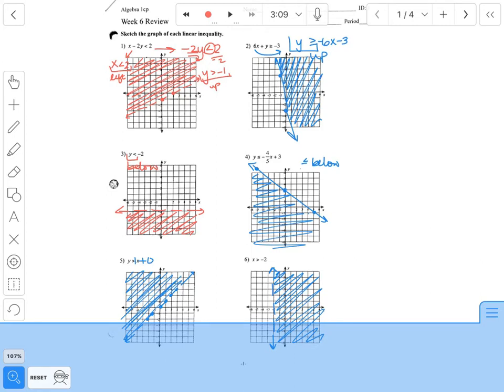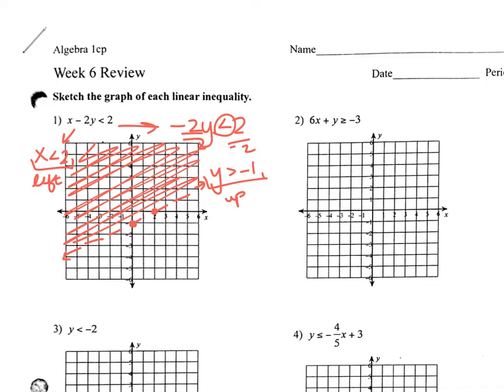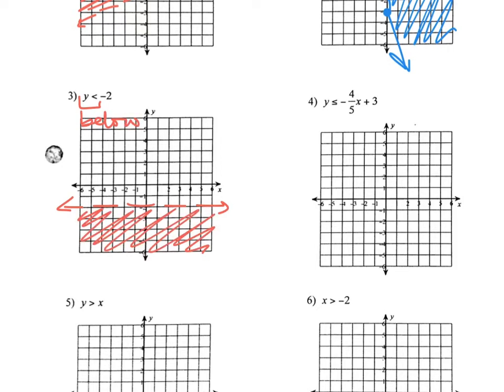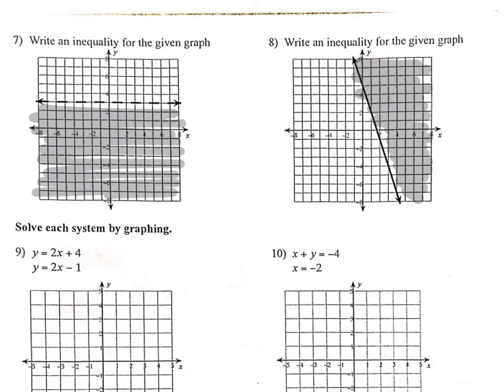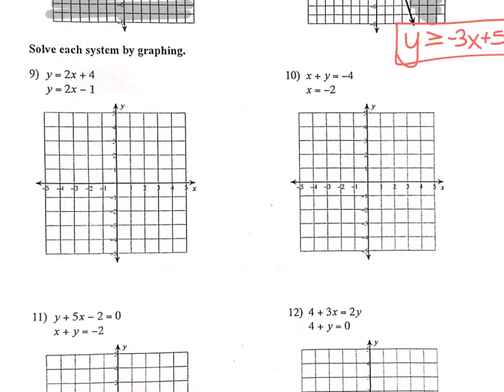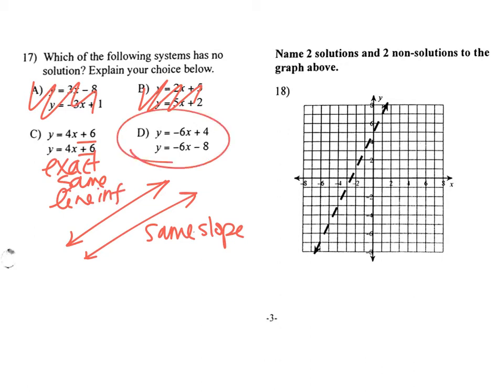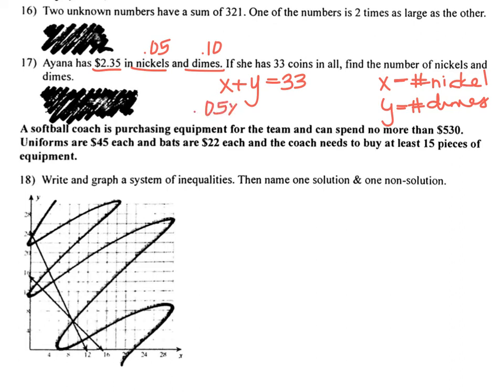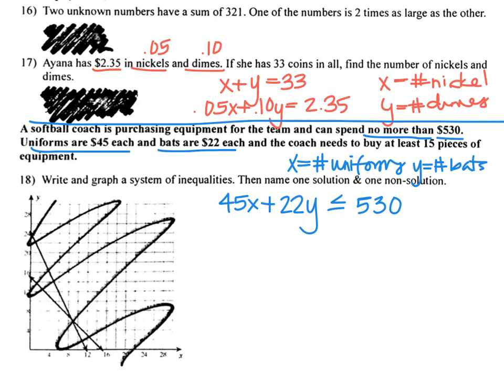week 6 review alg1 s18